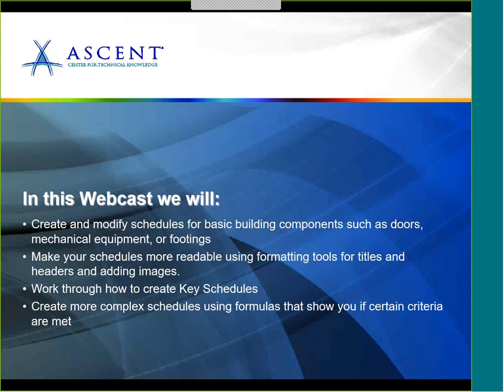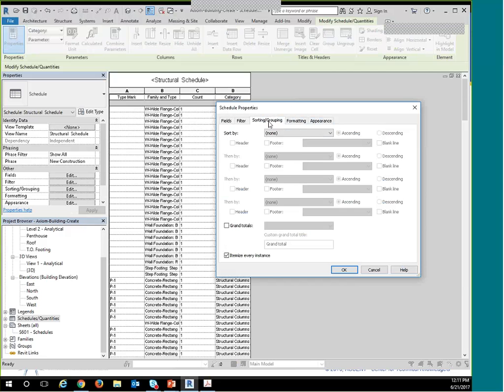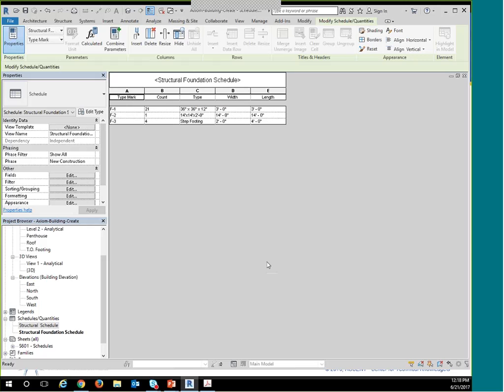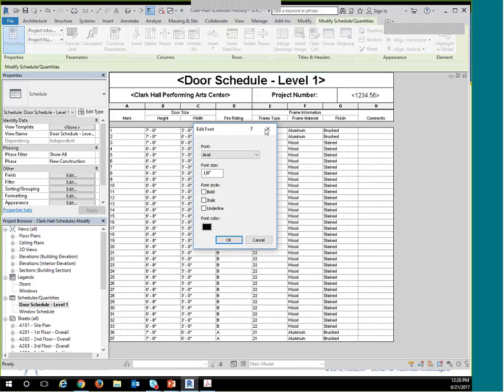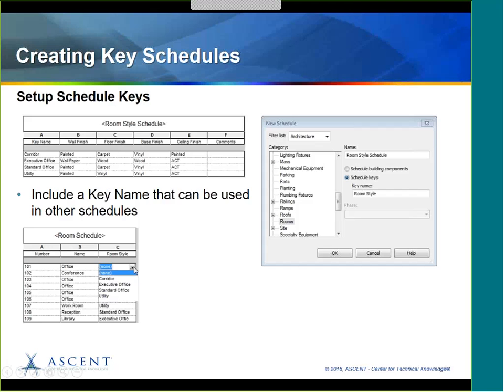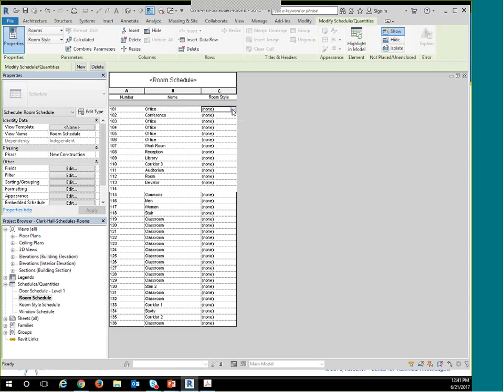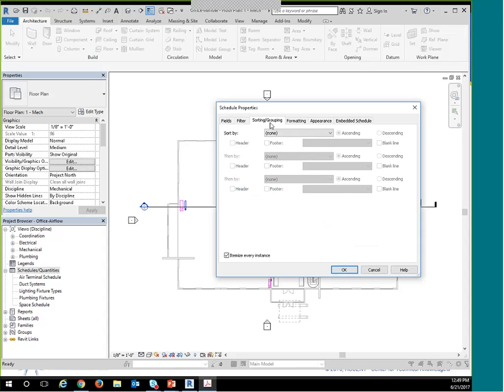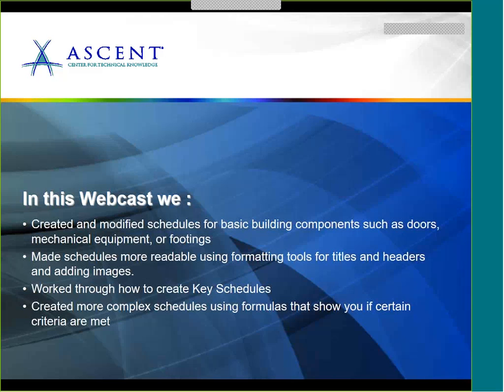ASCENT Webcast: Schedules Inside and Out using Autodesk Revit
|| Schedules are an important aspect of both the design and build phases of any project. This is especially true in a BIM environment where the Autodesk® Revit® software for Architecture, Structure, and MEP is used.

In this Webcast, learn how to:
- Create and modify schedules for basic building components such as doors, mechanical equipment, or footings
- Create more complex schedules using formulas that show you if certain criteria are not met
- Make your schedules more readable using formatting tools for titles and headers and adding images